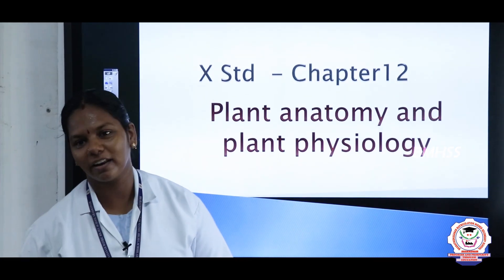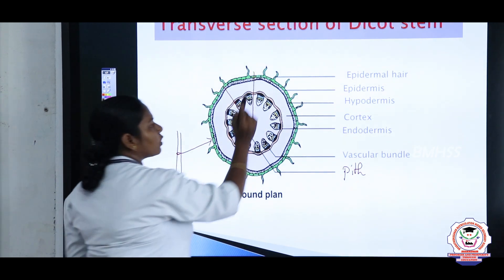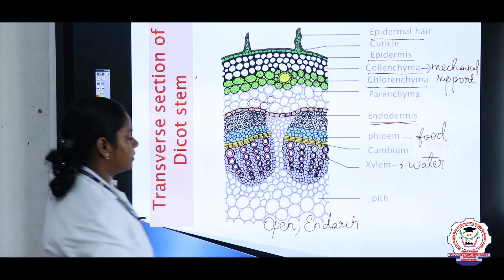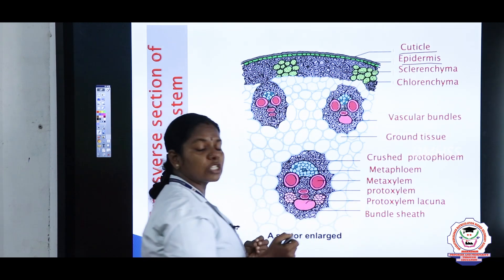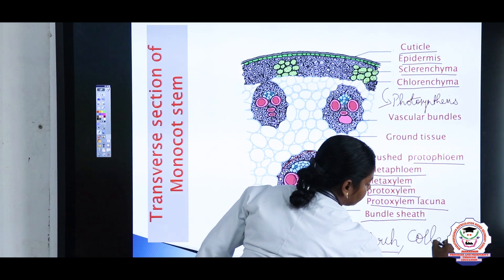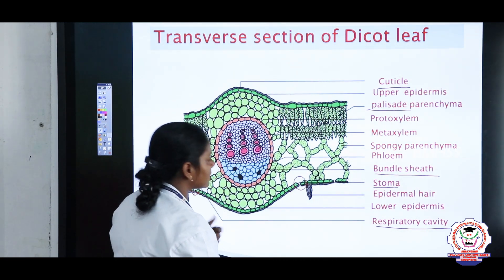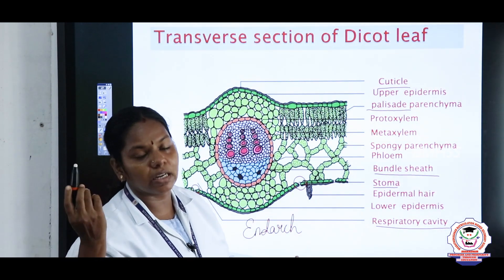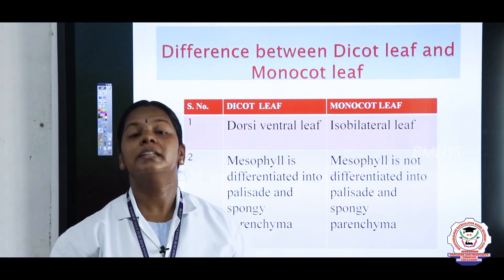Biology | Class 10 | Chapter 12 | Plant Anatomy & Plant Physiology|Part -3 | Bharathidhasanar School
Class 10  Biology -Chapter- 12, Plant Anatomy & Plant Physiology - Part -3 explanation in English